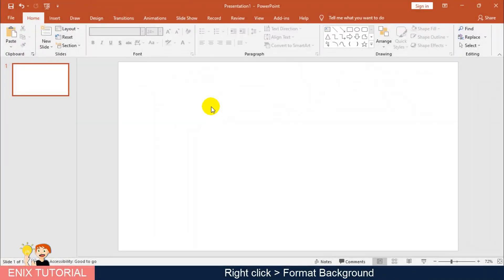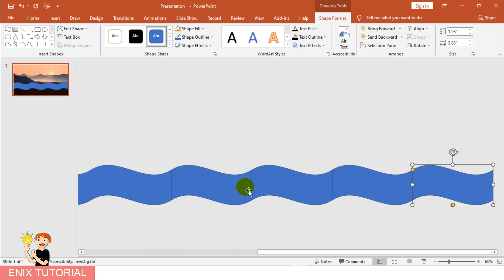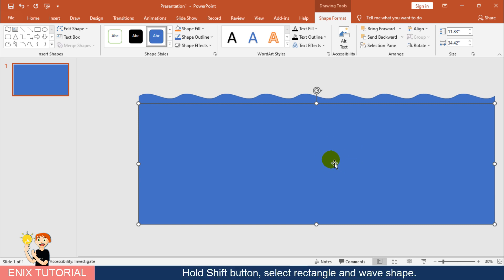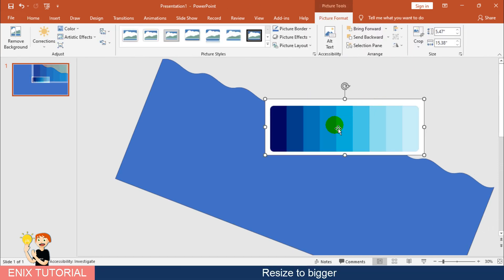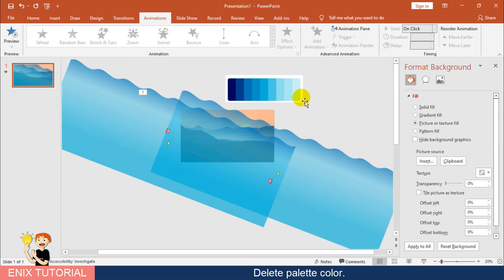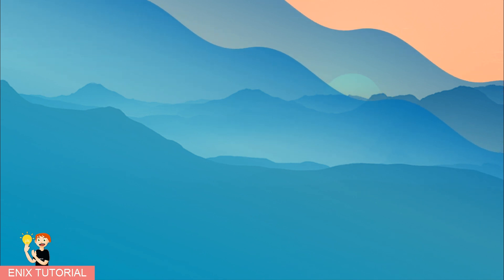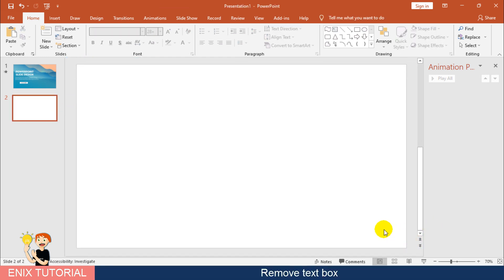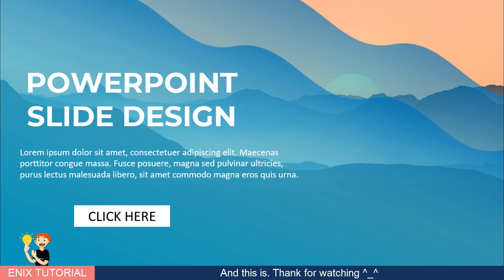Wave PowerPoint presentation - How to make presentation in powerpoint @Enix Tutorial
Hello guys, in this video you will learn another tutorial about how to make a PowerPoint presentation. So, please pay attention to the steps. I will show you the detail step-by-step.
To do this presentation slide, you just using wave shape and rectangle, after that change color of shapes and add animation for ppt slide. That's all! . Please see video for more details.
As you can see, in this tutorial I am using Windows 10 and Microsoft PowerPoint 2019 version. With other versions of PowerPoint such as 2007, 2010, 2016... you can do the same steps.

Jump to any part of this video:
00:00 - Intro
00:05 - Change Background picture
00:26 - Inserting wave shape
00:36 - Duplicate multiply wave shape
01:55 - Add Palette colors
02:30 - Change Wave shape color
04:26 - Adding Animations
07:24 - Inserting titles
09:11 - Creating slide 2
09:42 - Inserting Hyperlinks
09:58 - Final Result